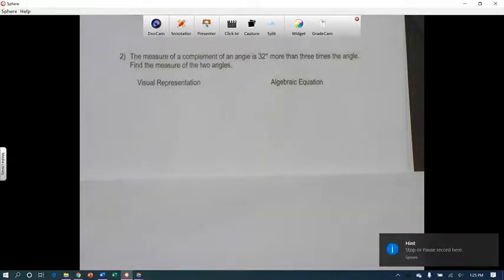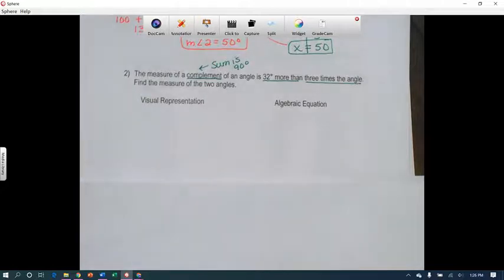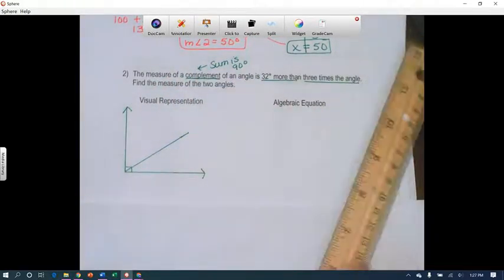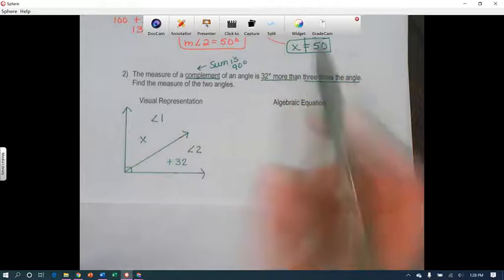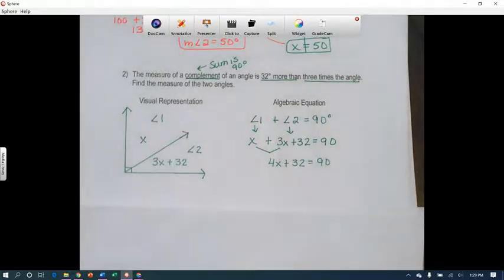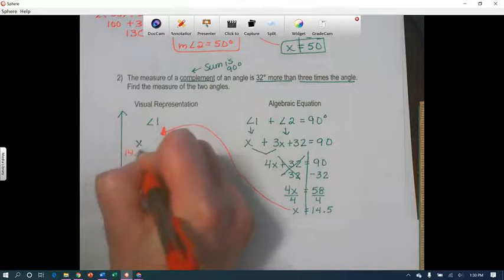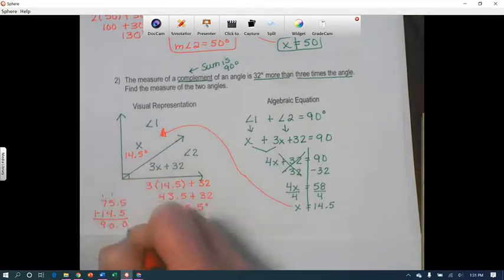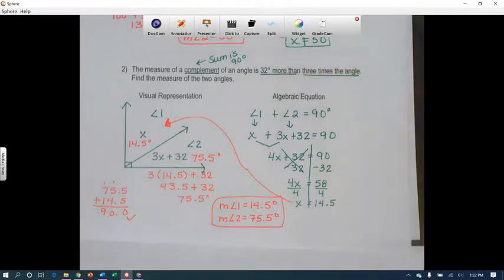Angle Relationship Word Problems Part 2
Welcome to Mrs. Kenny's 7th grade Common Core Math.  This video is going to explain angle relationships through word problems.